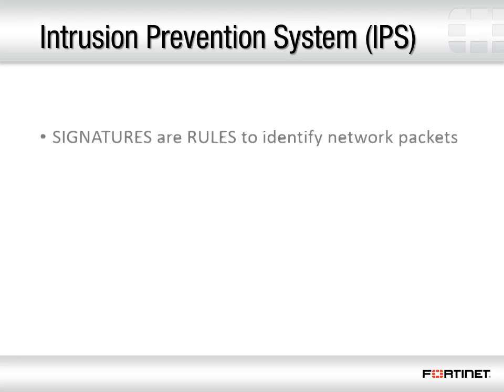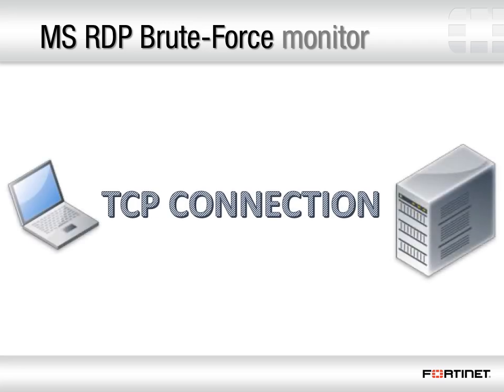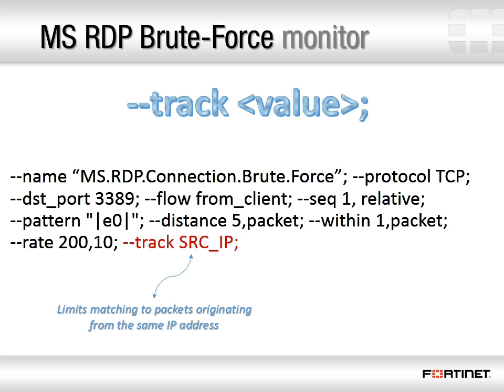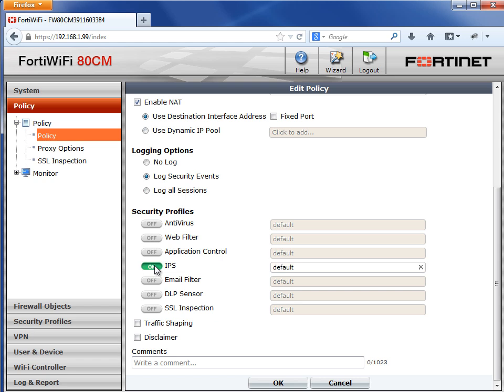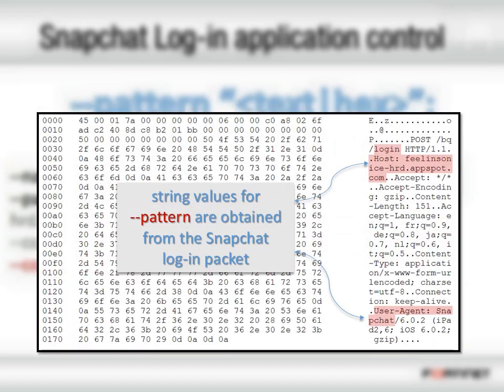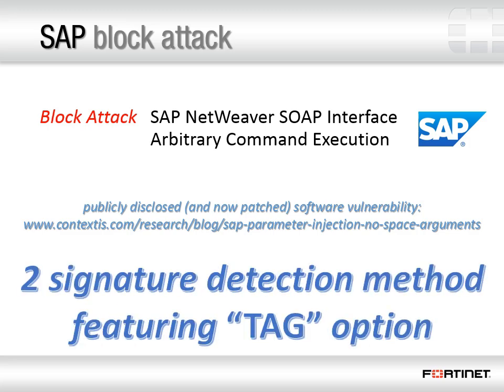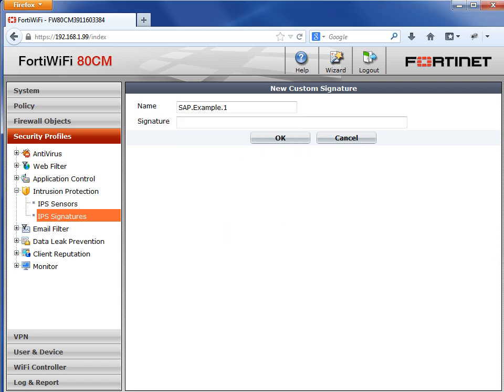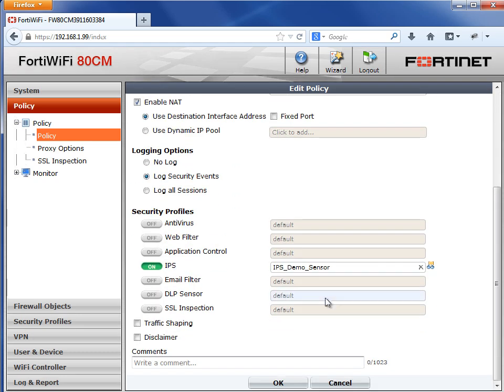IPS Signature Reference